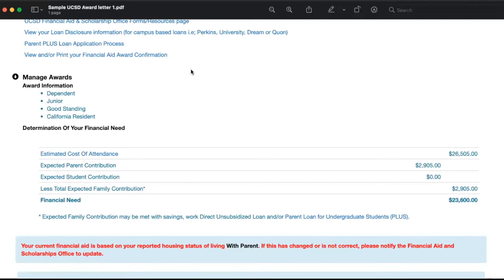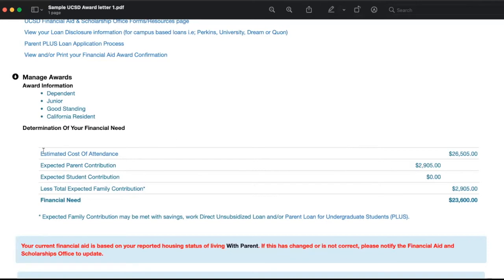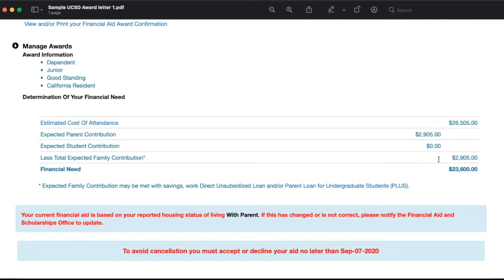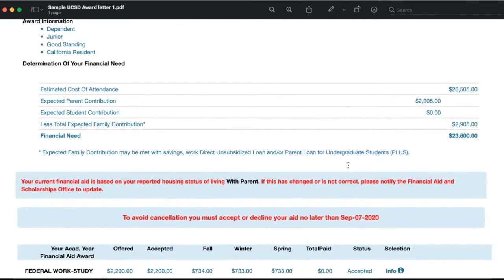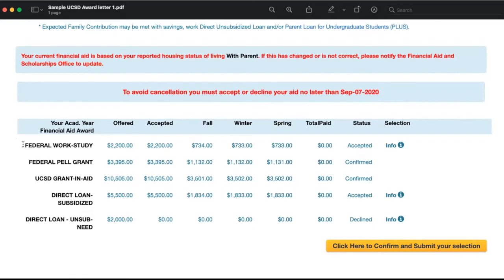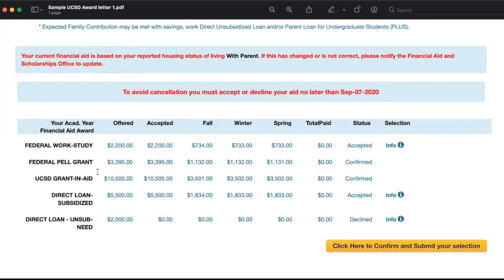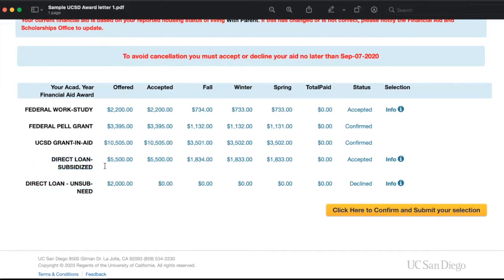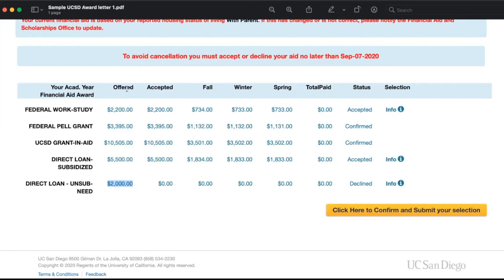Cal SOAP: Understanding a Financial Aid Award (In-State University)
Follow along to learn how to read an in-state financial aid award letter and what each part means